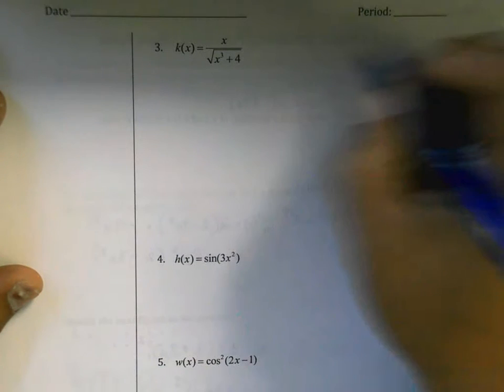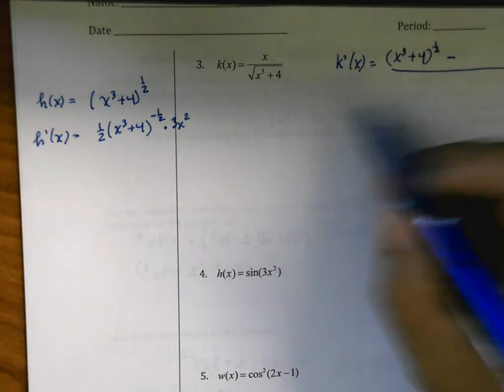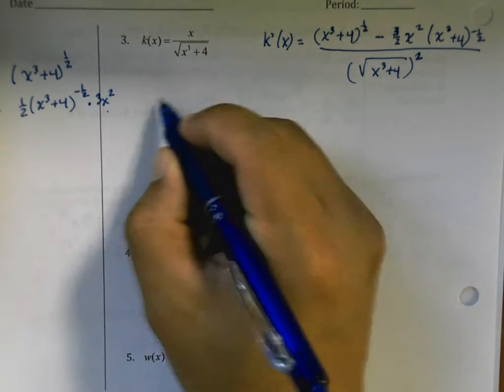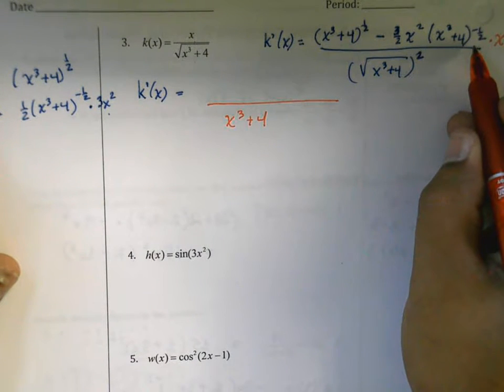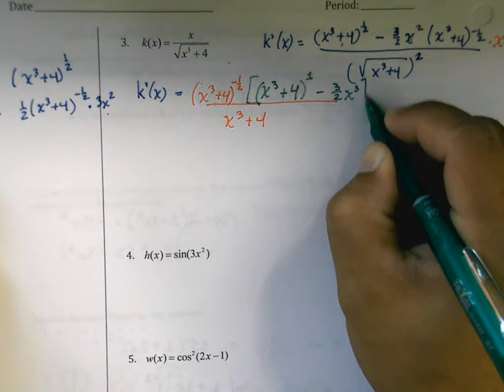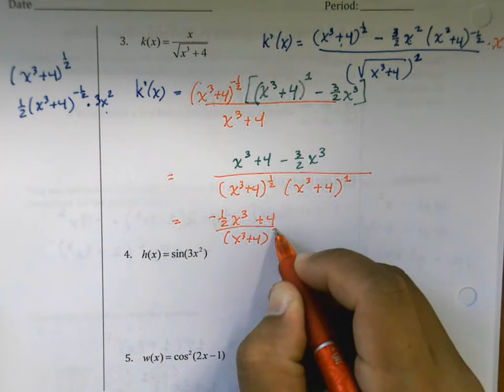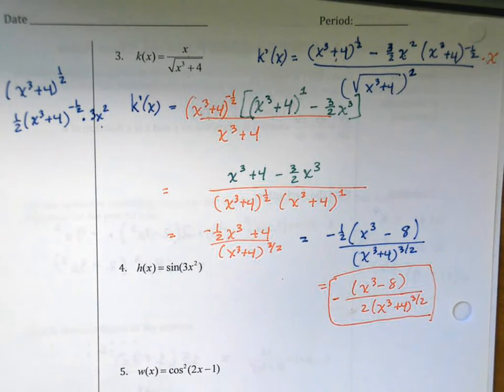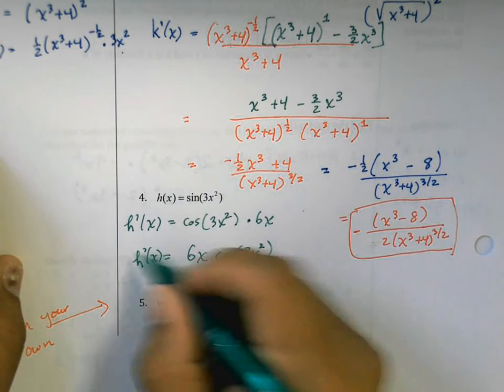2 4 Chain Rule Examples Complicated